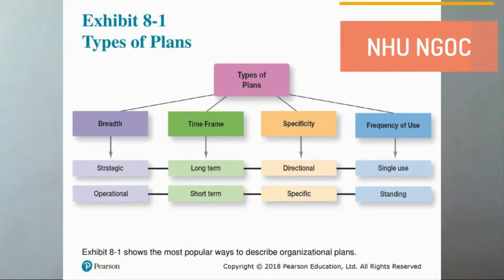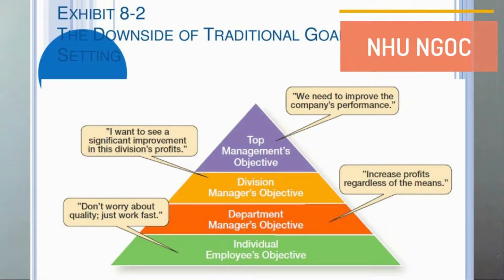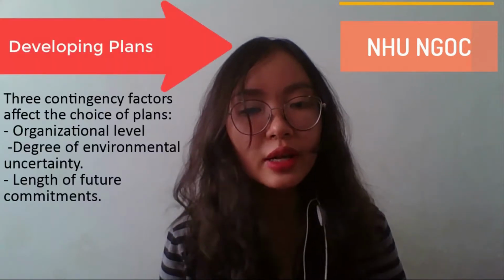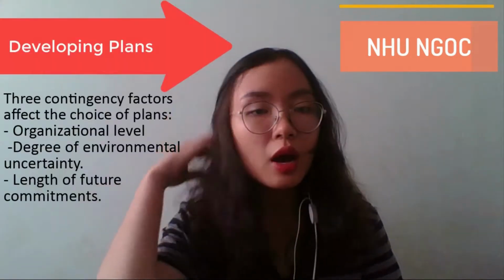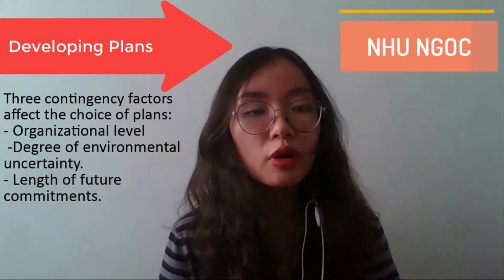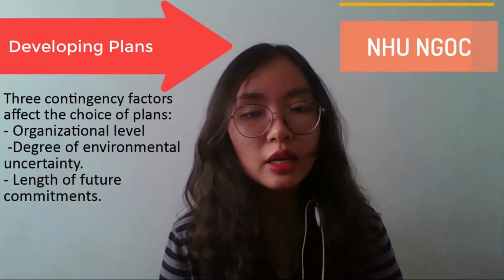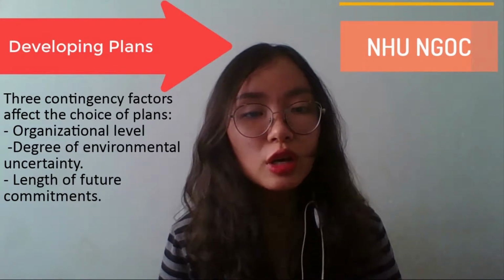Principles of Management - Group 6 - Chapter 8 and 9